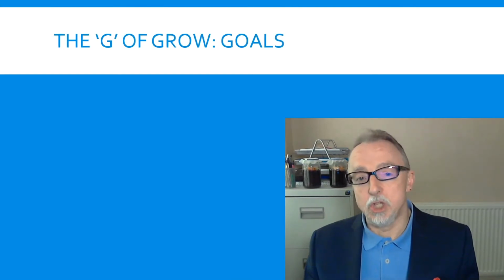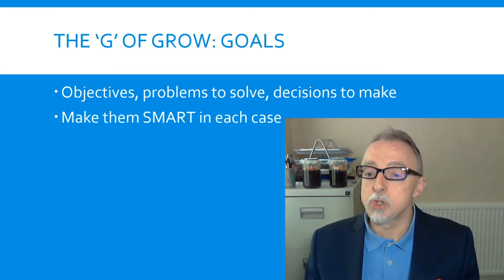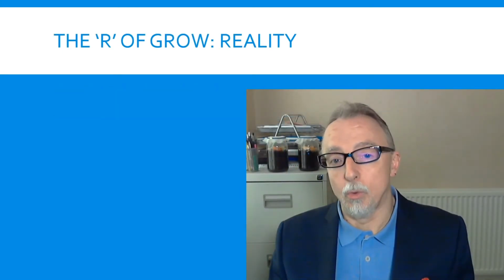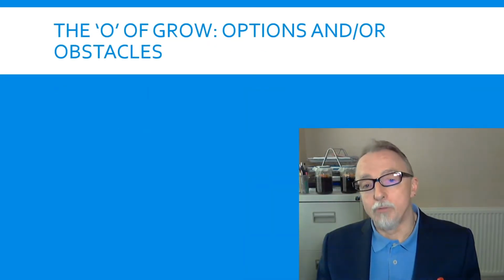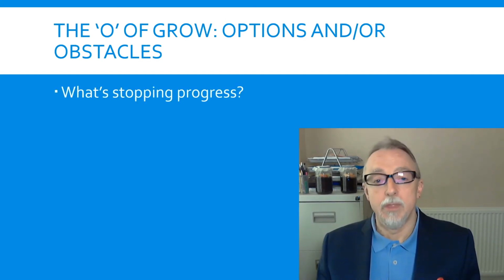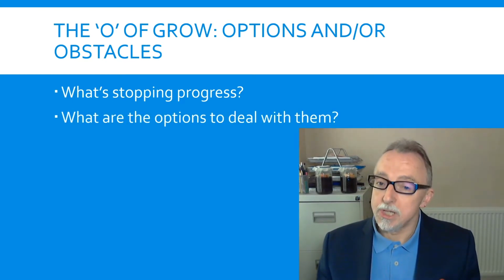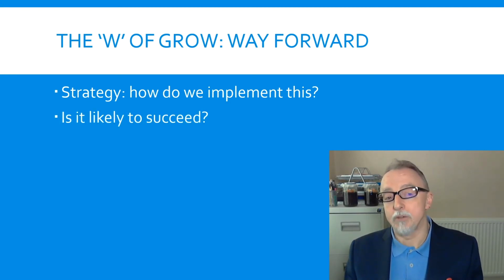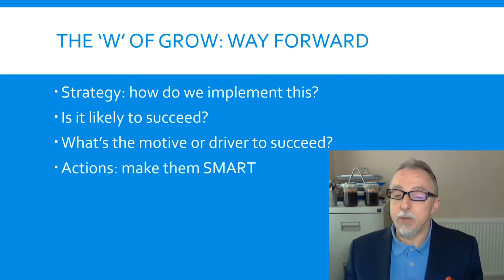4 coaching steps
Coaching and mentoring for managers! A great management tool for coaching, mentoring, setting goals and solving problems.
This video looks at goals, reality, the context and the urgency of the position; the options and obstacles; and the way forward. It covers strategy, what is likely to succeed, the motive or drivers to success and SMART actions. It includes what is stopping progress and the options to deal with them.
It is great for developing coaching, management skills, mentoring, productivity, project planning, leadership, team management, communication, empathy, collaboration and motivation.

0:00 Introduction
0:12 4 coaching steps for managers
0:18 the GROW model
0:44 mentoring, setting goals, solving problems
3:47 the 'GROW' model and its purpose
5:34 the obstacles
7:10 coaching steps
7:56 goals and reality